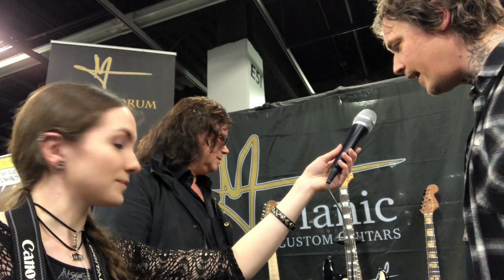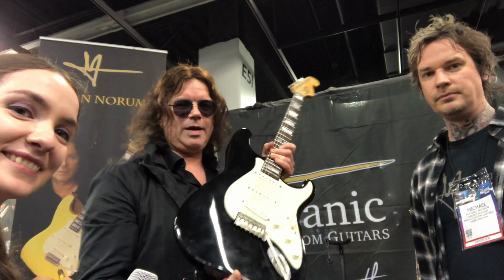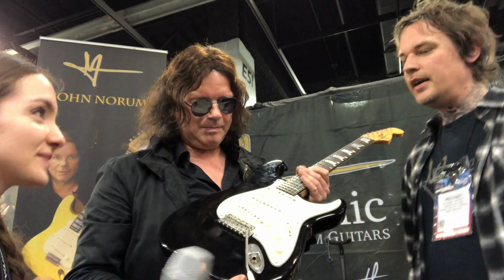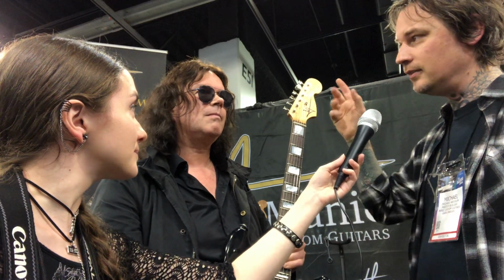NAMM 2020 - Interview: John Norum (Europe) and Michael Åkesson (Manic Custom Guitars)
Metal Magnitude's Chelsea interviews John Norum of Europe and Michael Åkesson of Manic Custom Guitars at NAMM 2020